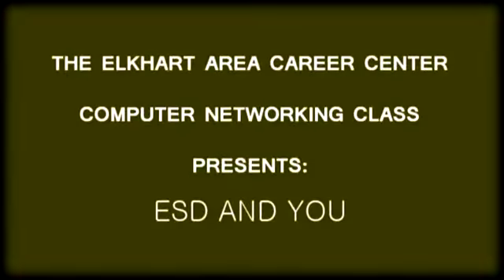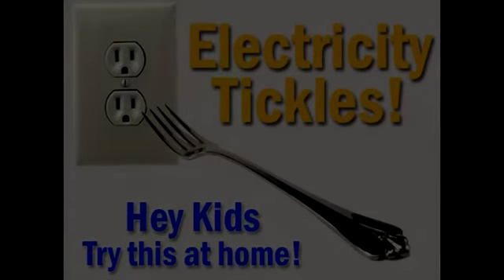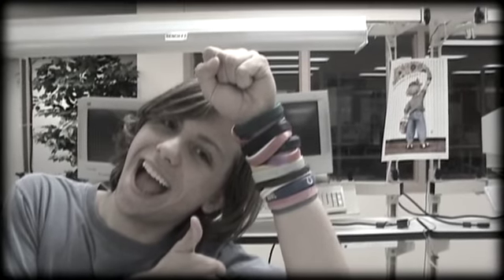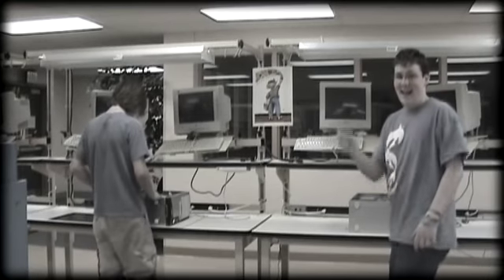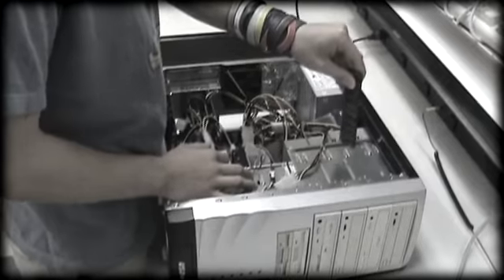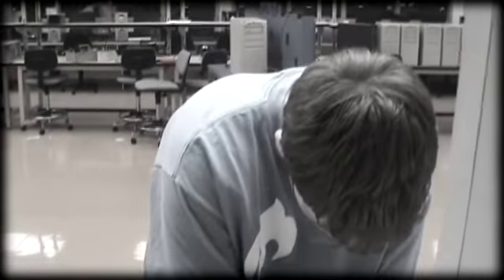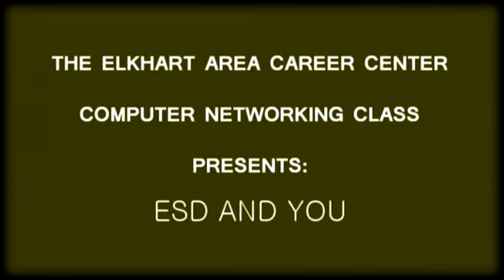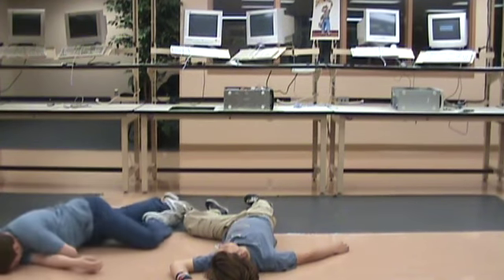ESD and You (circa 2007)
The EACC Computer Networking class of 07 present to you a short informational clip on Electrostatic Discharge and how dangerous it is.